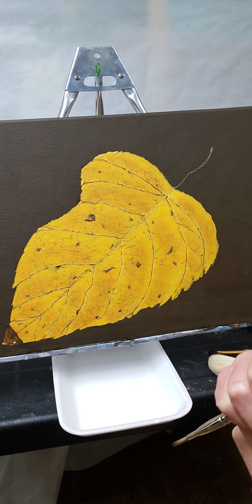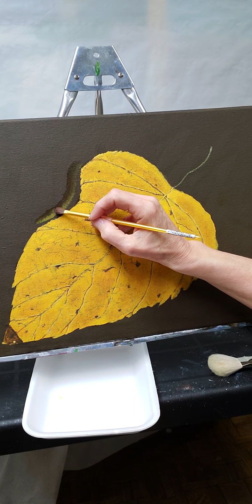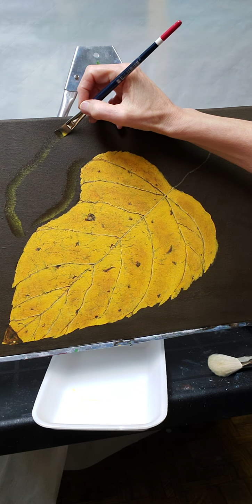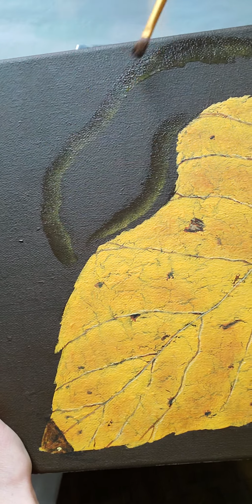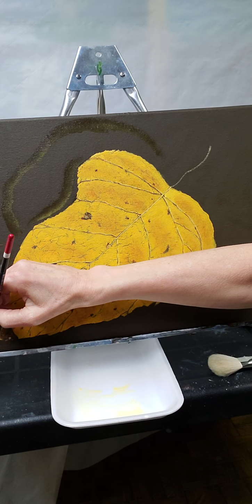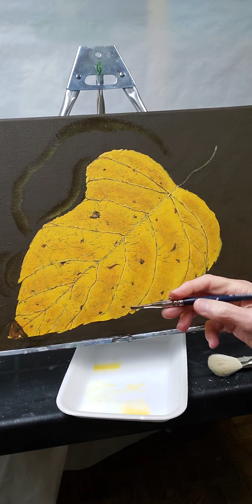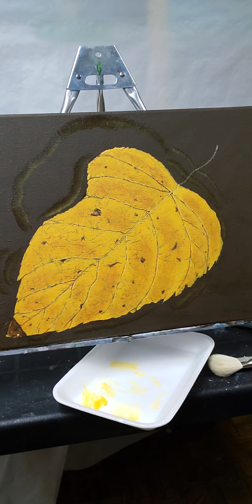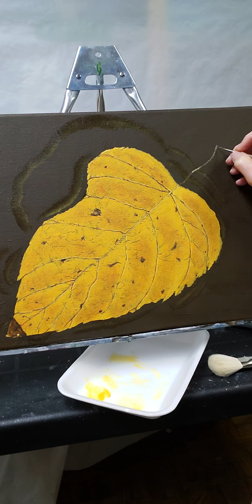Birch leaf floating in puddle of water Part 2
So here is part 3  which is now part 2 because I cancelled part 2, it was only 3 mins. my cell had already started a new video and I went and started this one. let me know if you wanna see that 3 min one before I delete it. oh can't wait to have my new recording system. lol